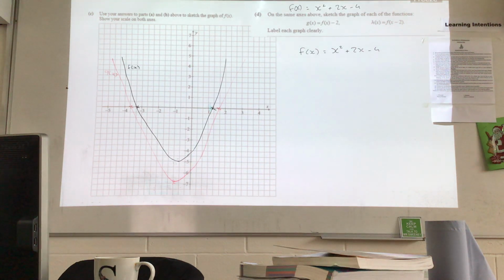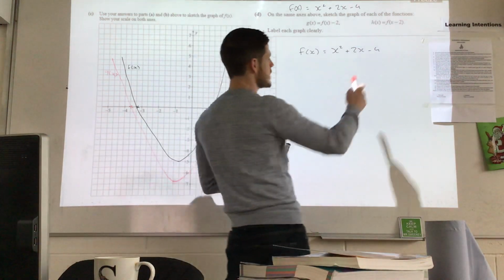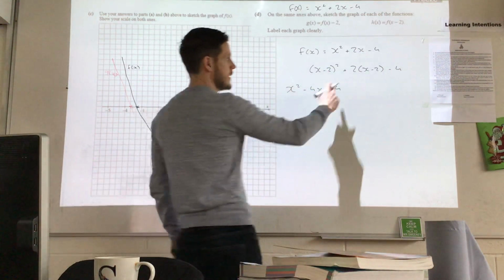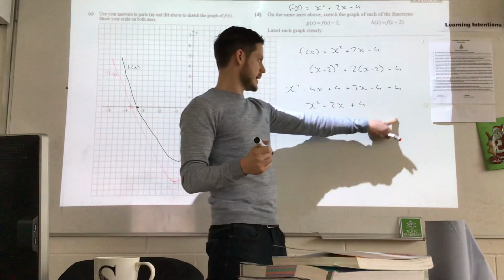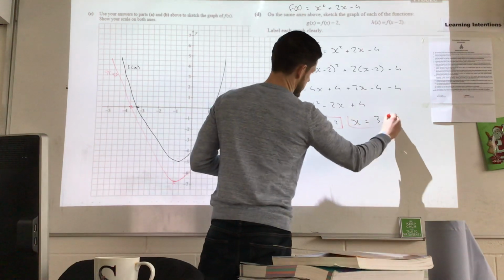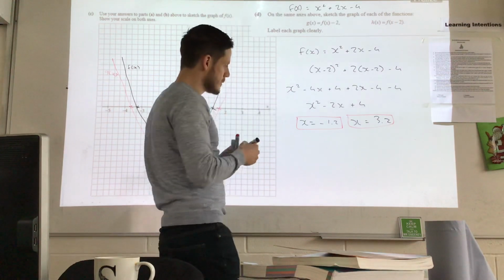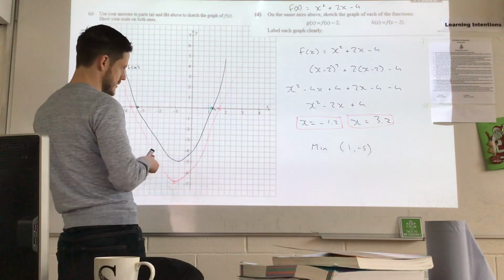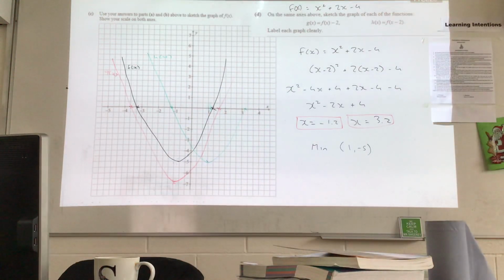Mock 2016 graphing functions part 2